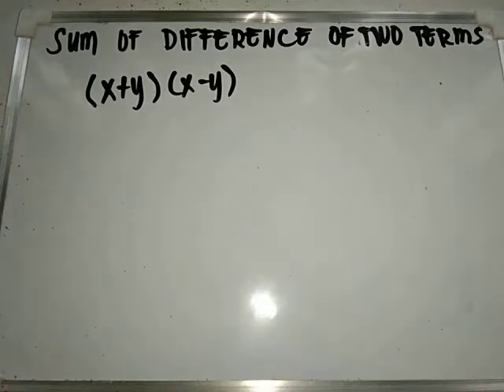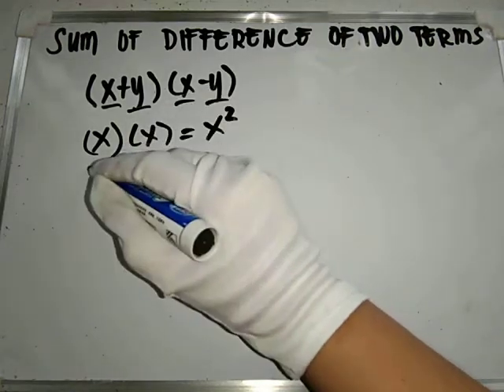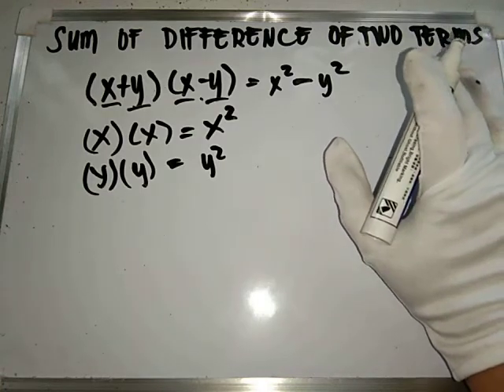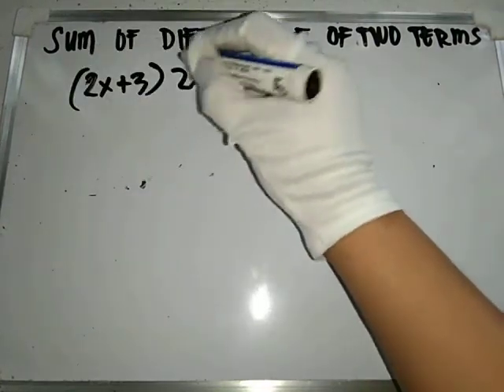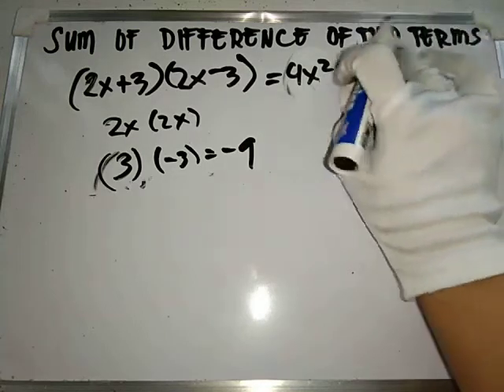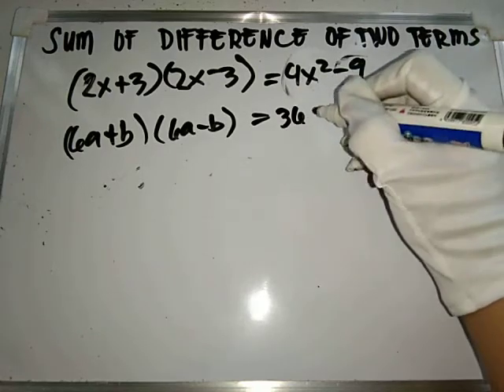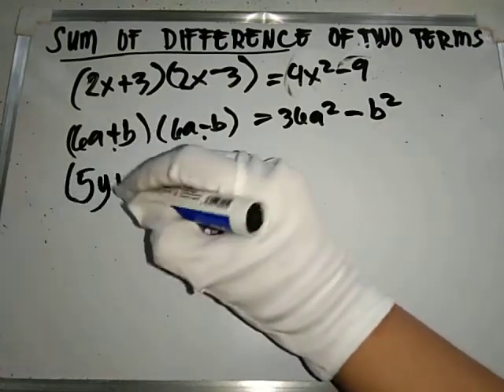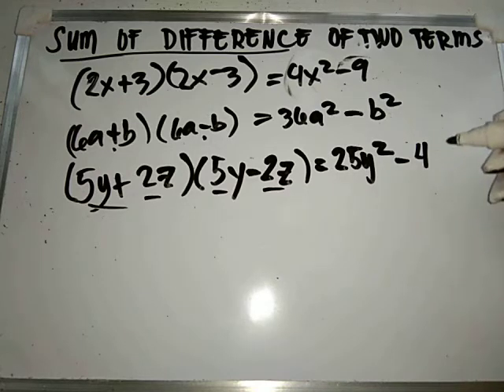SPECIAL PRODUCTS - PART 3 (SUM OF DIFFERENCE OF TWO TERMS)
Hello everyone!! This math tutorial is all about SPECIAL PRODUCTS. Please help me to spread this video to help everyone who are facing difficulty in mathematics. Since you are dealing with the new normal education, this tutorial can help you.

SPECIAL PRODUCTS
RULE MULTIPLICATION
POLYNOMIAL
MONOMIAL
BINOMIAL
TRINOMIAL
FOIL METHOD
PRODUCT OF SQUARE BINOMIAL
SUM OF DIFFERENCE OF TWO TERMS
PRODUCT OF BINOMIAL AND TRINOMIAL